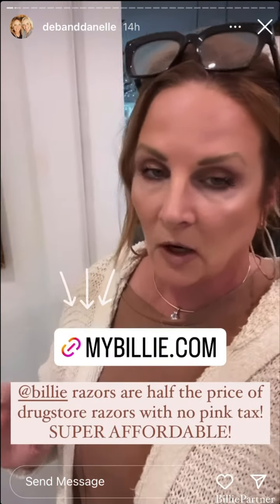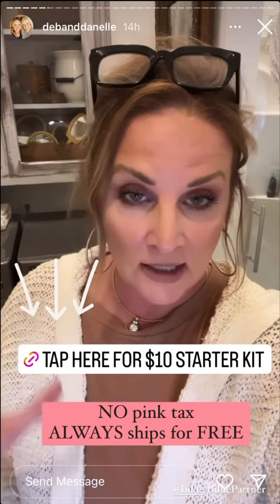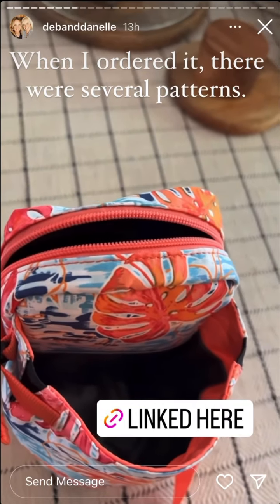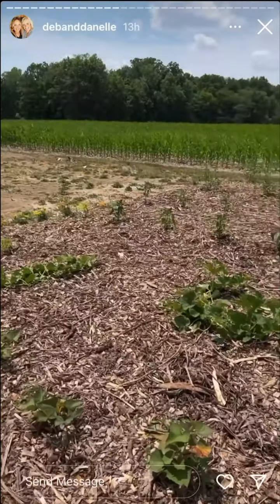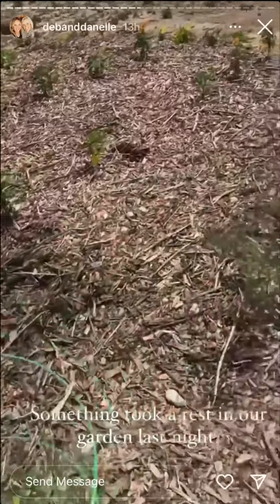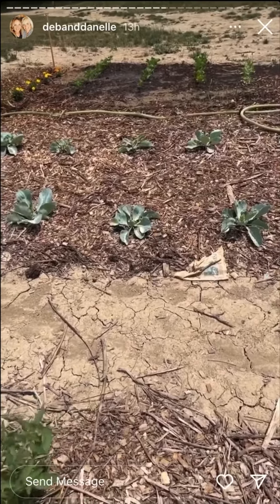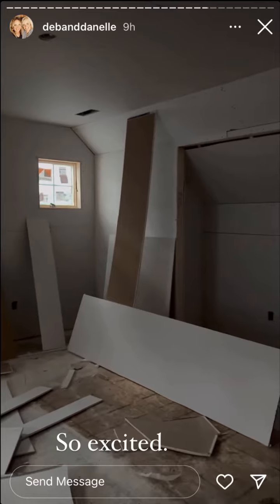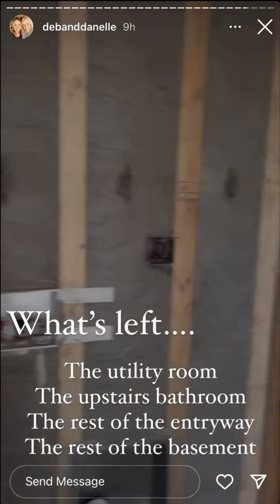DebandDanelle - 07.01.22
Blogger
DIY Girls • Humor • Lifestyle Creators - Email to work with us!